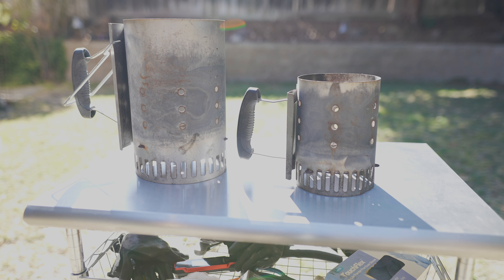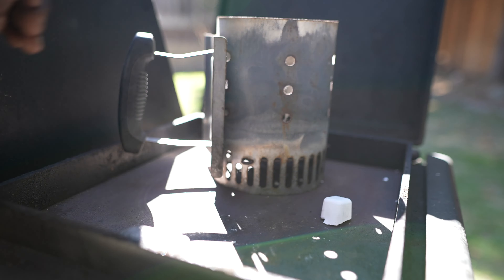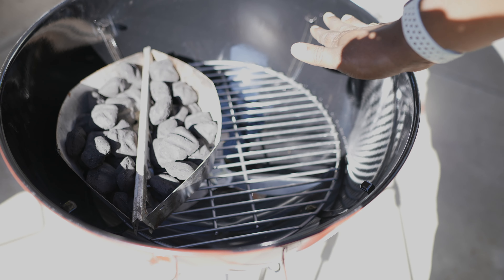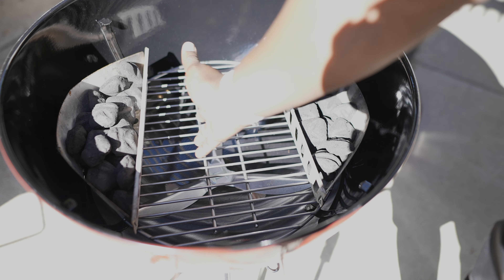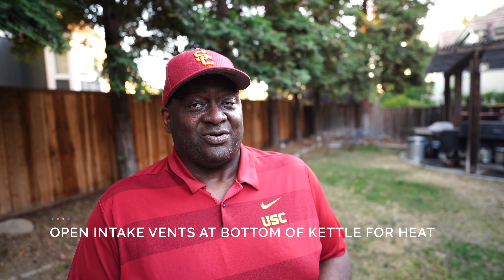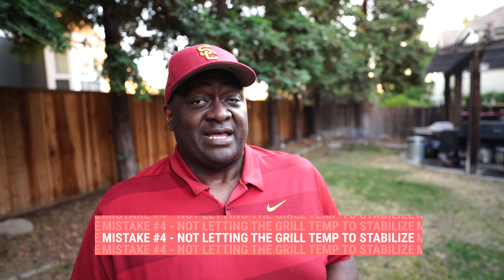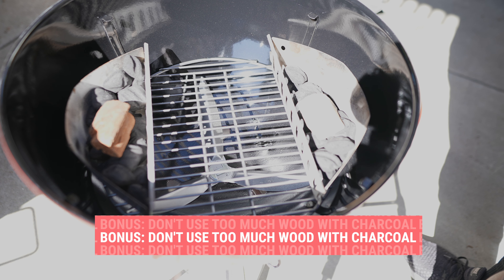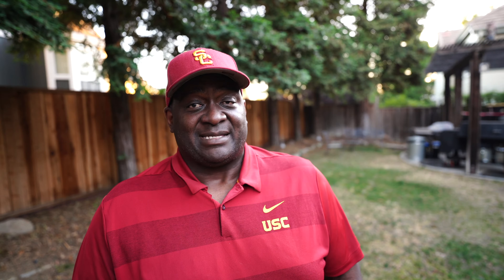Learn How To BBQ | Don't Make These 5 Mistakes!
Learning how to barbeque is easier than you probably think! Watch this video to learn the five biggest mistakes that you should avoid when learning how to barbeque with charcoal. In addition to the top five, there is a bonus and other tidbits to help you get on the right path. I discuss what you shouldn't use when starting your fire, how long to let the coals burn, the importance of establishing cooking zones, how to make temperature adjustments inside your grill, having the correct mindset and much more.

I demonstrate how to get started using a Weber kettle but you can apply the simple principles discussed in the video to any charcoal grill.

Weber Original Kettle 22"
Weber Charcoal Basket
Chimney (small)
Chimney (large)
Tumbleweed Fire Starters